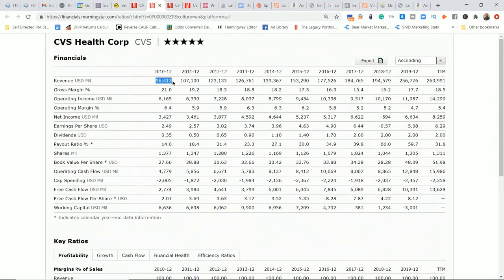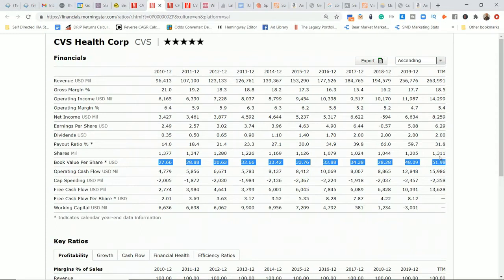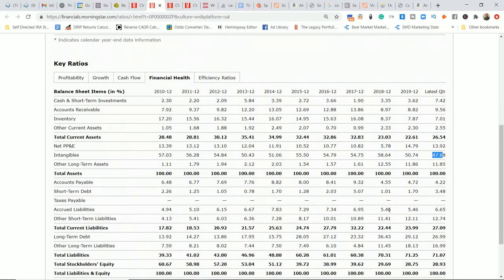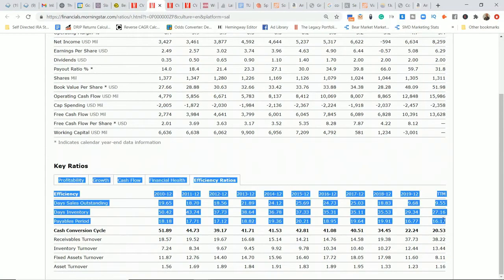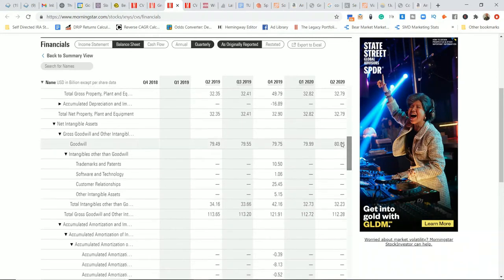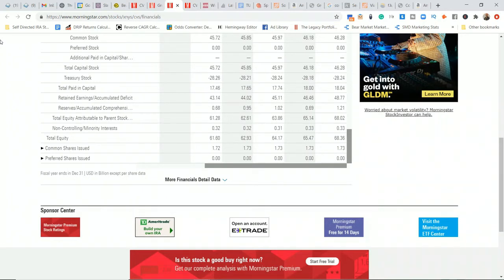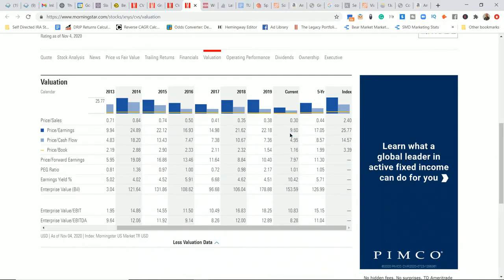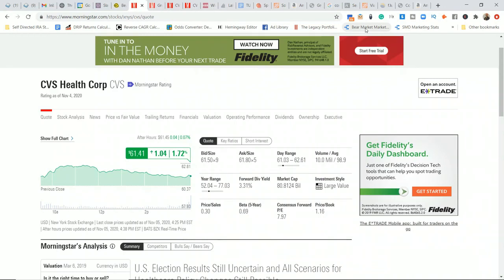Investment Analysis Of CVS Health Corp CVS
- My Thoughts On CVS (CVS) As An Investment
 - How its grown enormously in the last decade... While keeping costs under control.
 - Lesson On The Importance Of The Cash Conversion Cycle
 - And More

Or you can use the following links to see our most recent videos in this series...